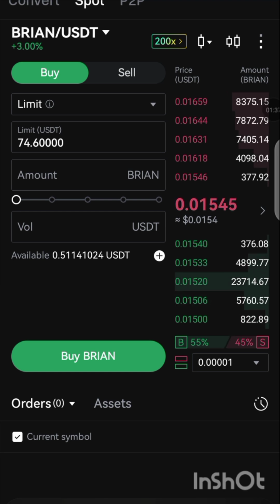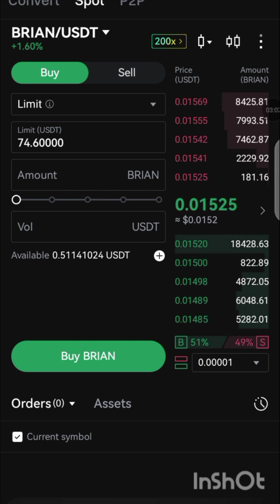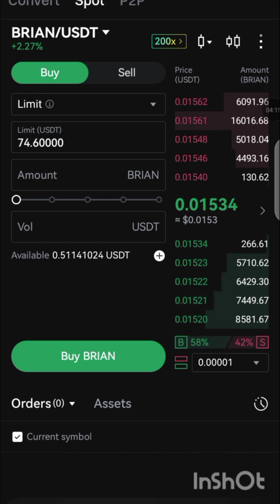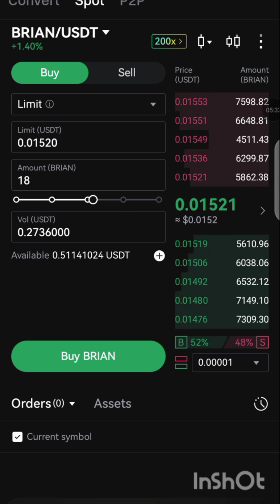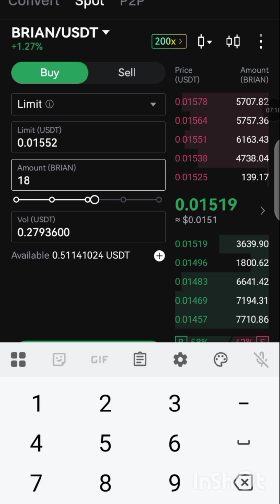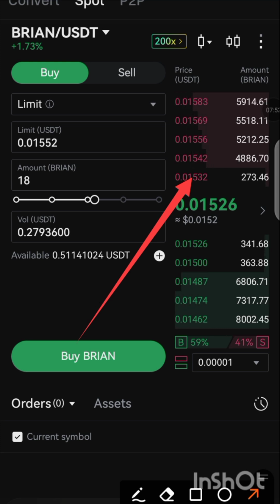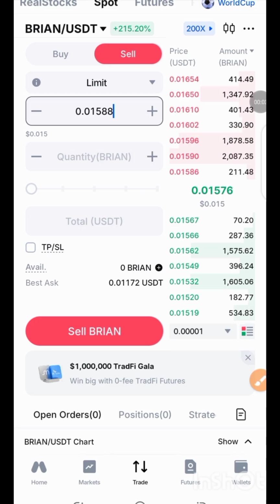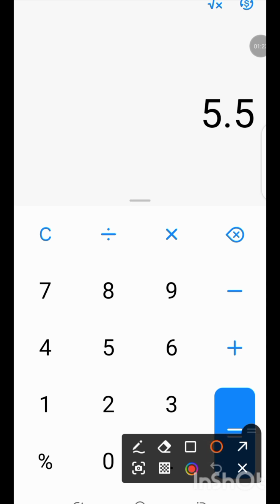Top most profitable crypto Arbitrage trading $52 to $153 profit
1️⃣ *This Crypto Trading Strategy Works in Any Market*
2️⃣ *How I Trade Bitcoin & Altcoins on Bybit (Step-by-Step)*
3️⃣ *Beginner to Pro Crypto Trading Strategy Explained*
4️⃣ *Stop Losing Money in Crypto Trading (Do This Instead)*